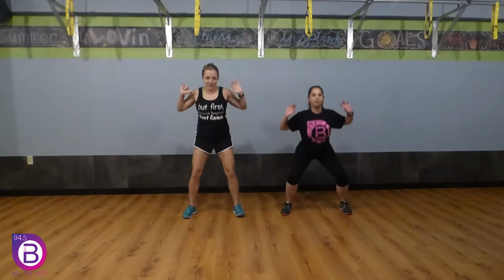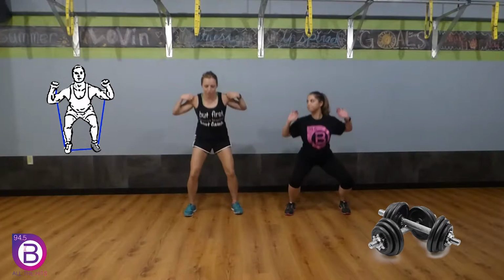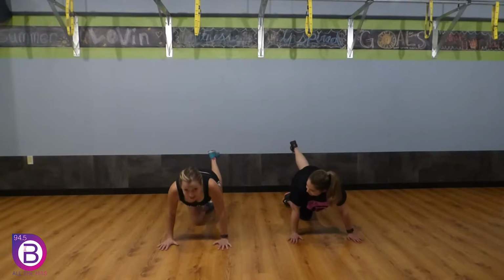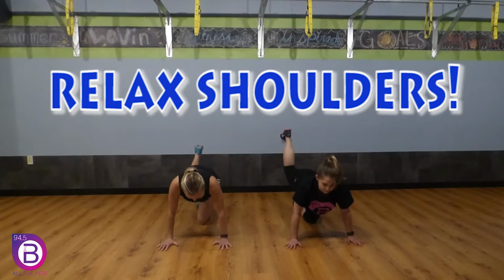Bit of Fit - Freshman 15 Workout #2 With Fitness Inspired and The Morning Getaway on B94.5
Tune into the Morning Getaway every day at 7:45am for Bit of Fit!

Thanks to Kiersten Gelfand from Fitness Inspired for sharing our workout of the week!